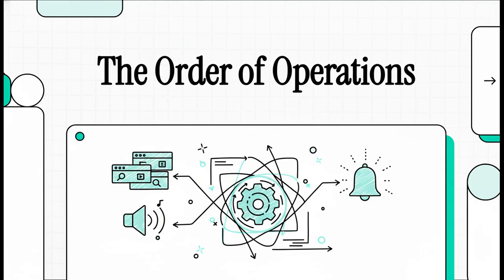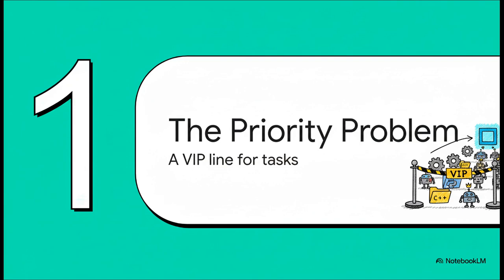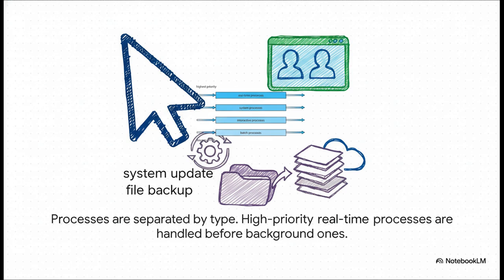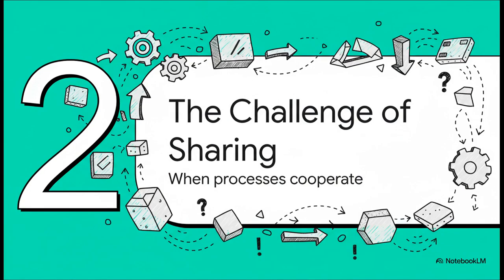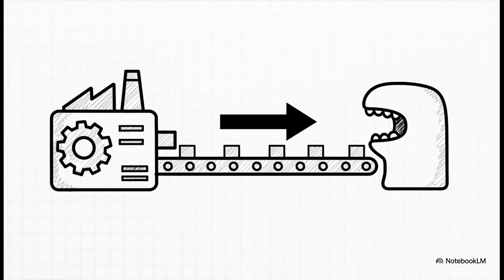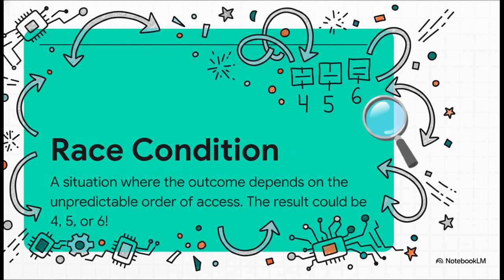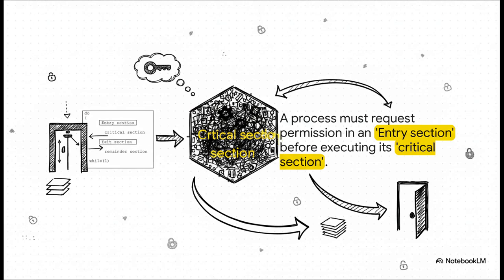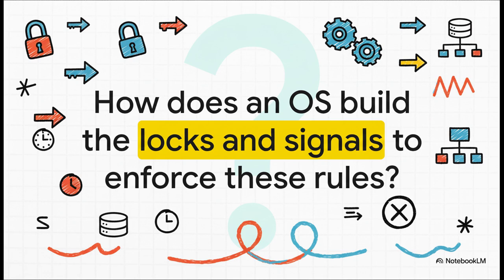Advanced Process Scheduling and Synchronization Methods